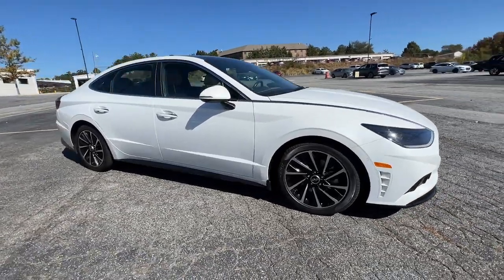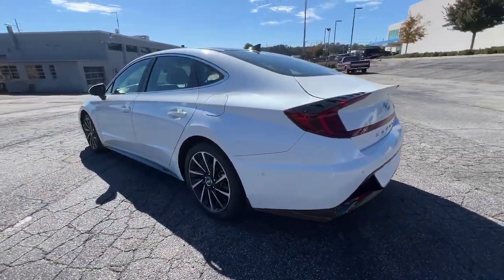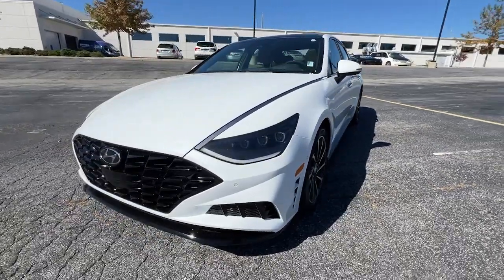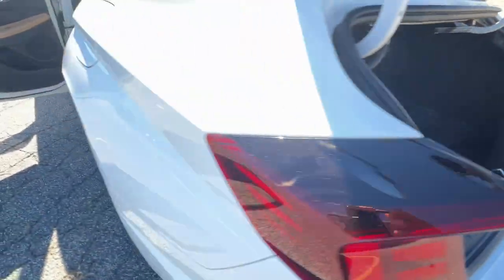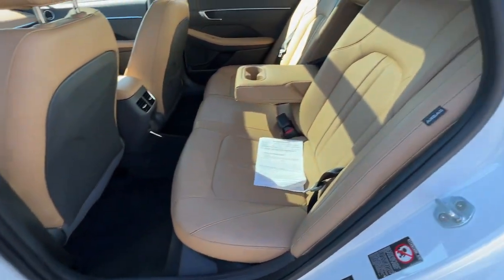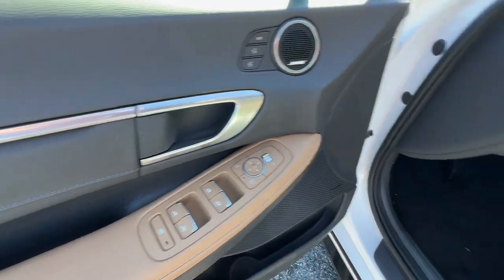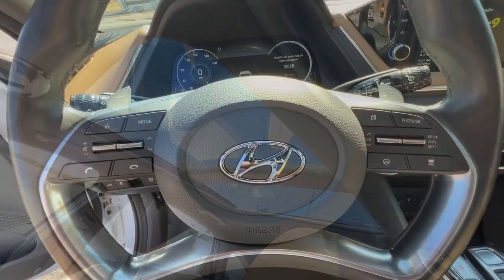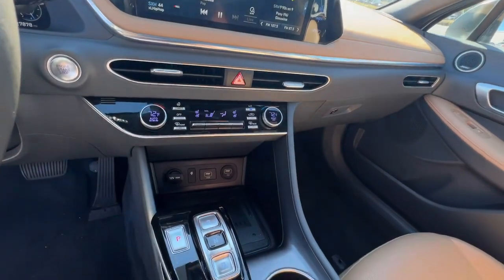2021 Hyundai Sonata Smyrna, Marrietta, Atlanta, Alpharetta, Kennesaw, GA 3P7756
Quartz White Used 2021 Hyundai Sonata Limited available in Smyrna, Georgia at Ed Voyles Hyundai Kia. Servicing the Marrietta, Atlanta, Alpharetta, Kennesaw, GA area.

2021 Hyundai Sonata Limited Quartz White 2021 Hyundai Sonata Limited in Quartz White.Recent Arrival! 27/37 City/Highway MPG Awards:* ALG Residual Value Awards, Residual Value AwardsTax, Title and Tags not included in vehicle prices shown and must be paid by the purchaser. While great effort is made to ensure the accuracy of the information on this site, errors do occur so please verify information with a customer service rep. We reserve the right to change pricing at anytime. Pricing includes dealer fee of $798.